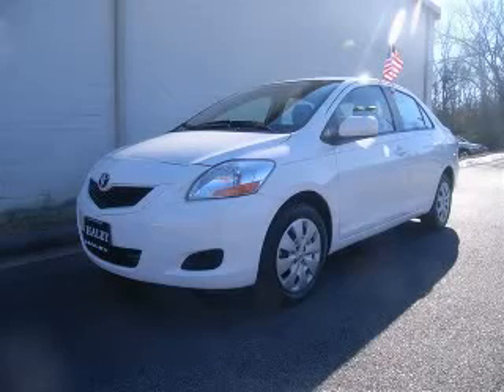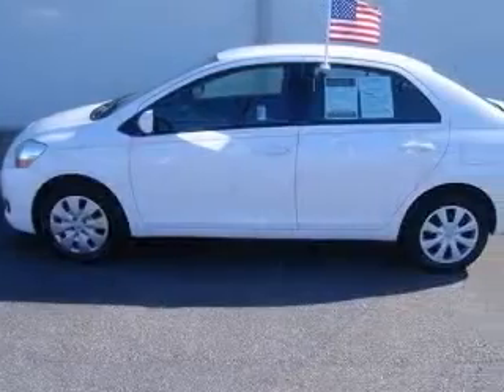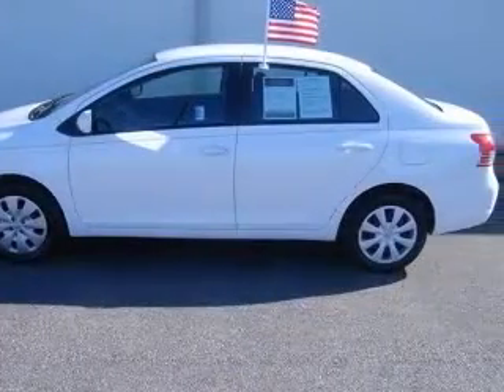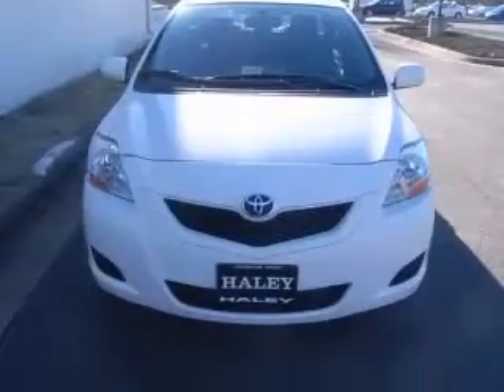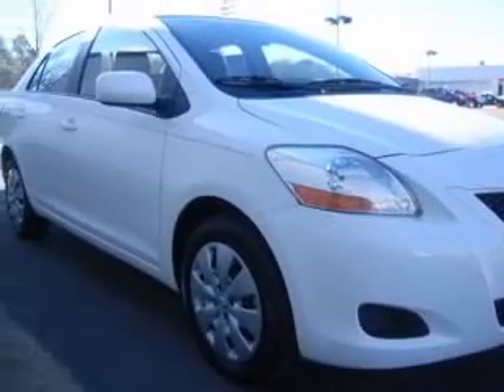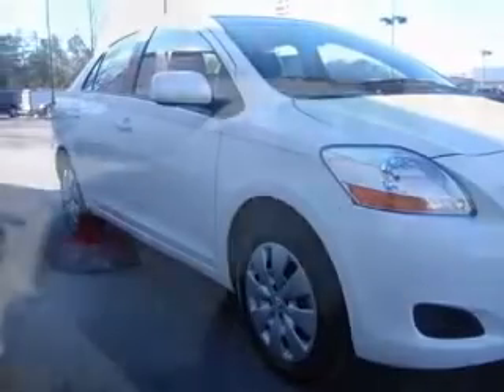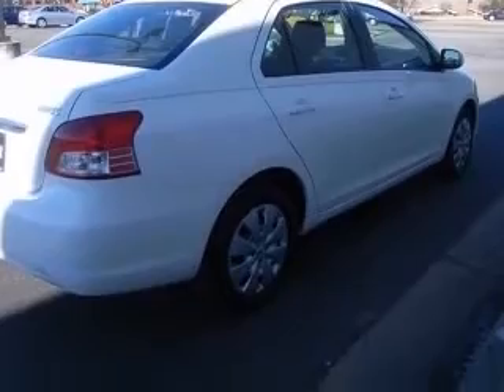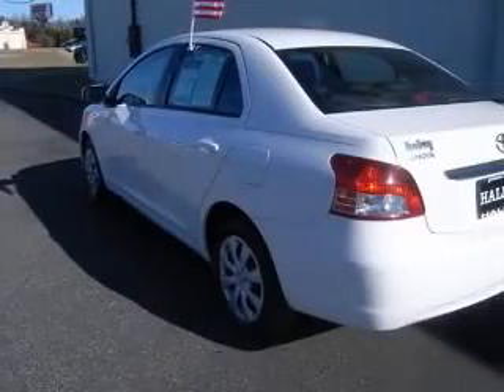2009 Toyota Yaris Haley Certified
Haley Certified

2009 Toyota Yaris
Engine: 1.5L 4 cyls
Trans: Automatic 4-Speed
Color: White
Mileage: 26,760